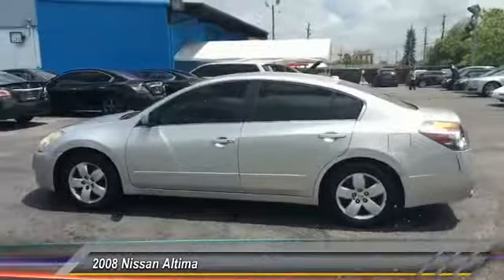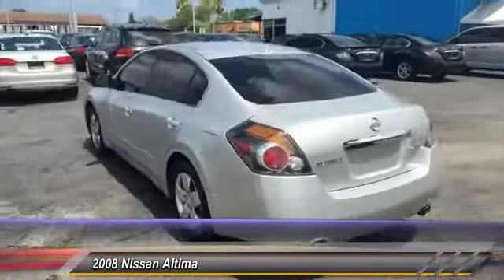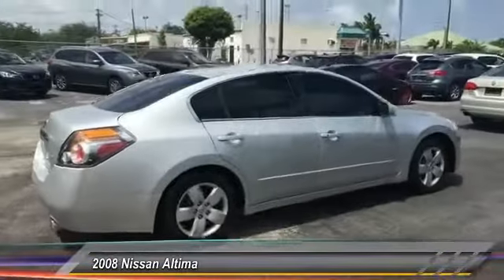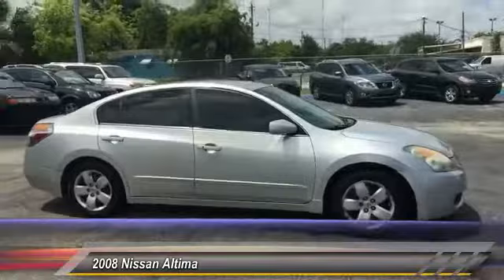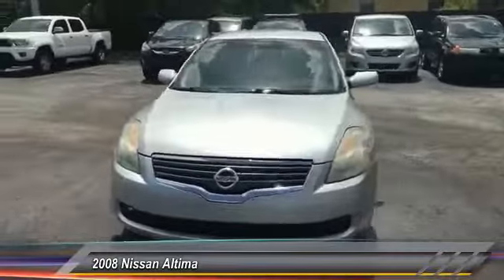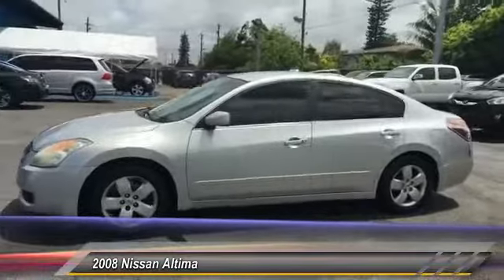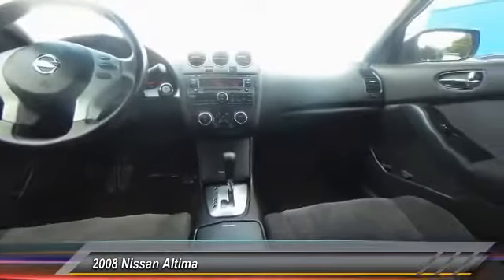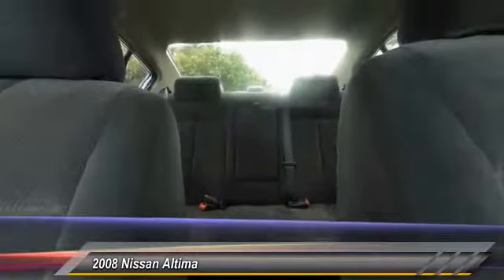2008 Nissan Altima Hollywood FL 2234DB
2008 Nissan Altima 2.5 S

AutoTrust USA
5836 Rodman St